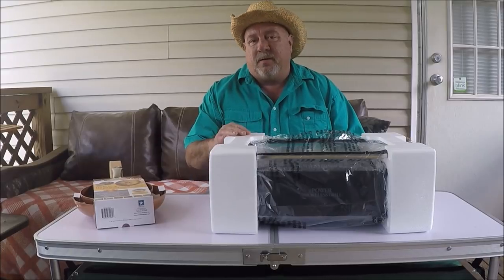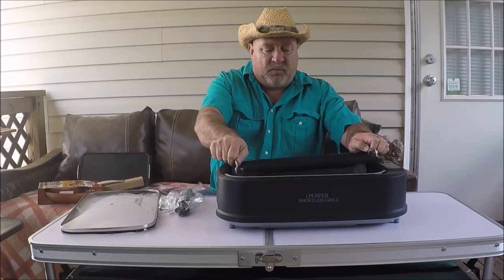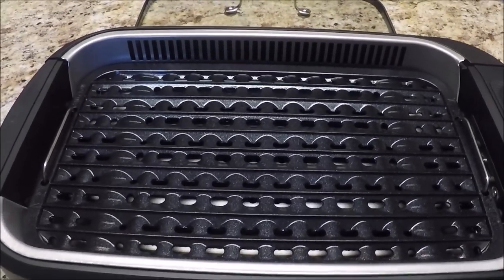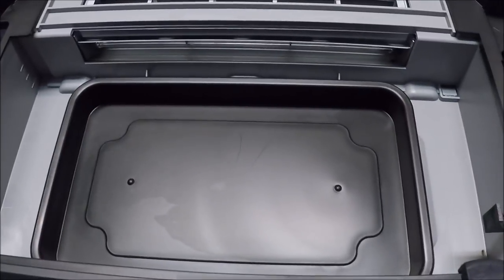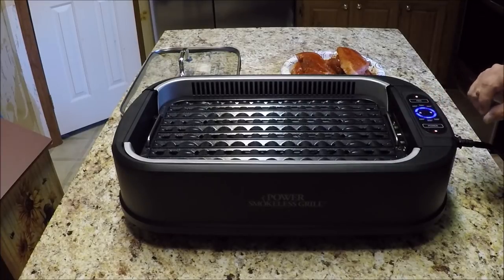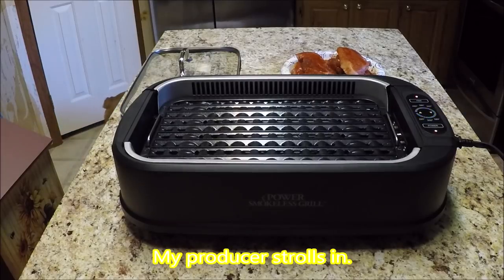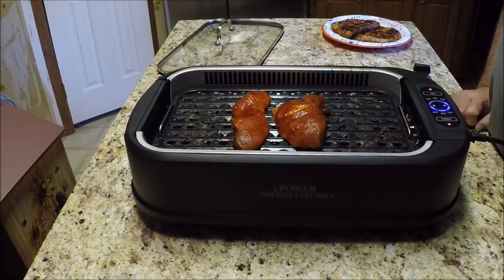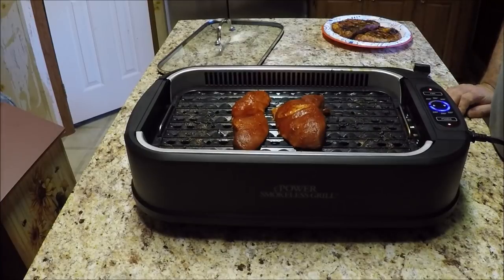Review of Power Smokeless Grill (As Seen On TV)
Doing a review of the Power Smokeless Grill. The non-stick coating did work great, as the residue washed off very easily, so clean up was a snap! Pork steaks turned out juicy and tender. One flaw was that the heating coils only go 3/4 of the way across the grill, so you lose 25% of capacity. I bought this for Lake Fork camper, so I am satisfied with results.